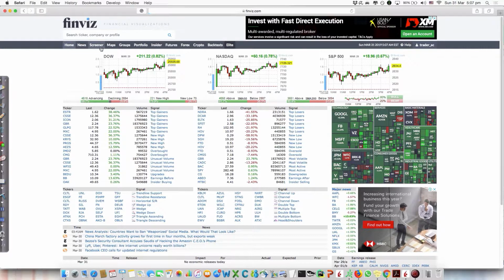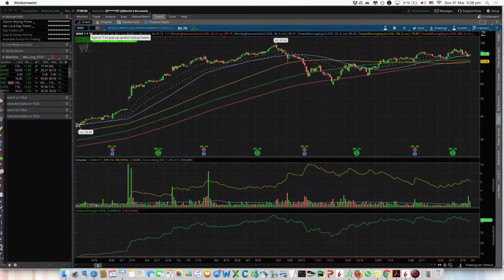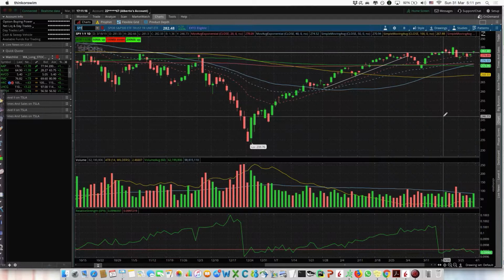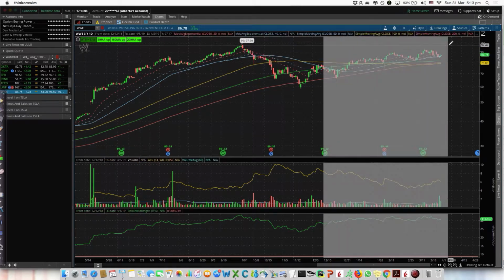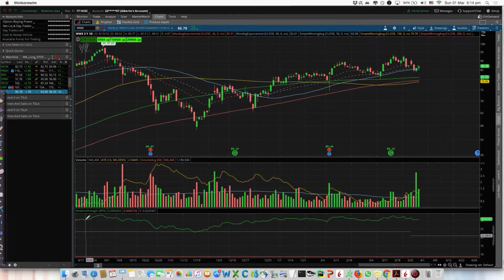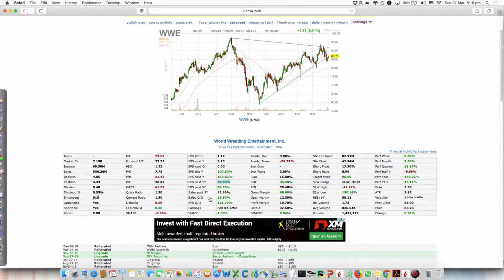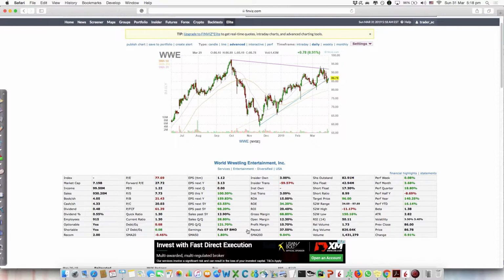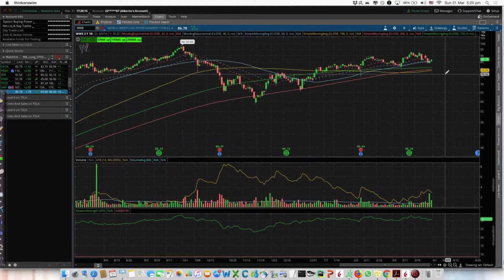Step by step trading on WWE - part 1 by Redart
It is often very hard to know what to do in trading because there is too much information. Hence, I think it is useful to see how you can place trades from the beginning (when you do research with fundamental analysis and technical analysis) to the end (when you use risk management and position sizing and finally place the trade).

In these two videos, I show you the complete process I follow to identify and execute trades.  We use as an example of a trend following strategy for stocks.

The first part focuses on looking for checking if a company is strong, both from the fundamental analysis and the technical analysis standpoints. The second part is about position sizing and actual execution of the trade.

We use Finviz and Thinkorswim to analyze a stock, WWE, for a possible long trade.